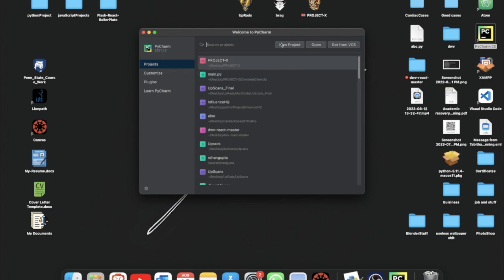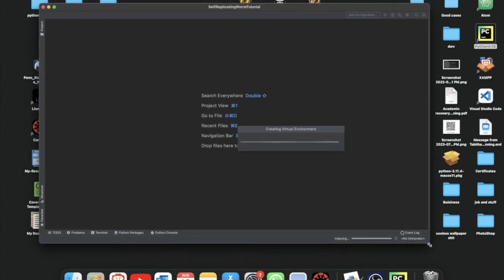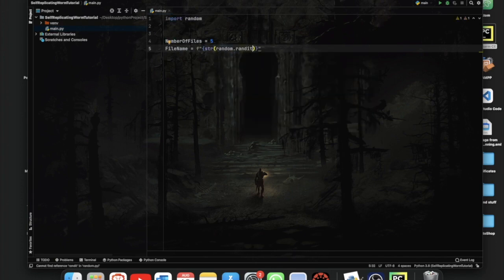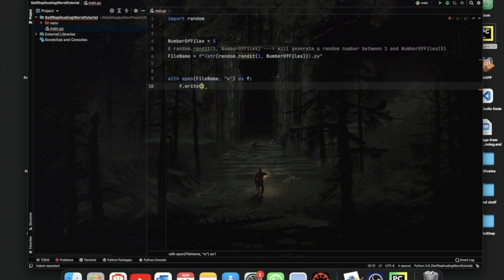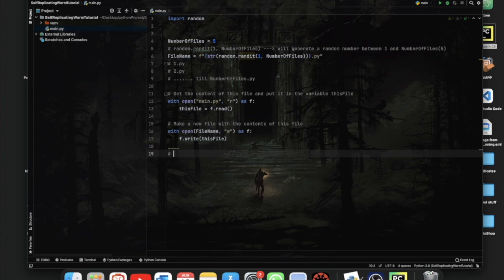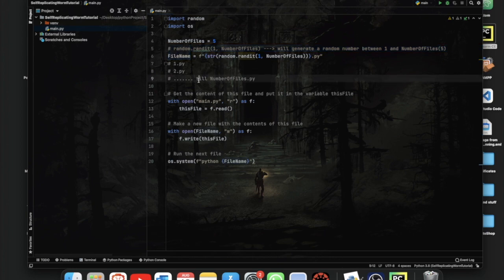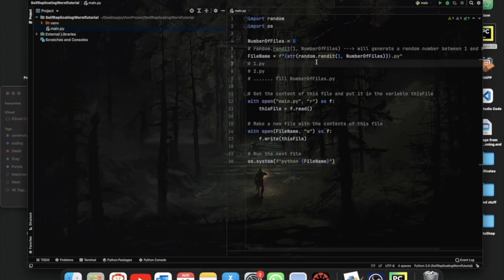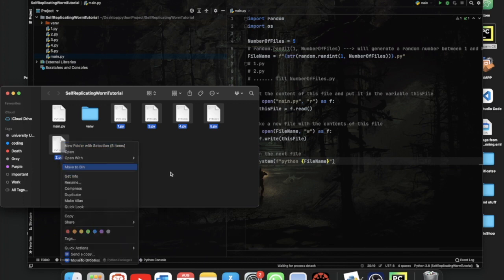Master Python Self-Replicating Worms: Step-by-Step Tutorial and Code Walkthrough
Welcome to the ultimate Python self-replicating worm tutorial! In this step-by-step guide, we'll explore the fascinating world of code evolution, diving deep into the mechanics of creating controlled and ethical self-replicating worms using Python.

🐍📈 Get ready to unlock Python's potential as we delve into concepts like recursion, network communication, and strategic propagation. Whether you're an aspiring ethical hacker, a curious coder, or simply interested in the cutting-edge of programming, this tutorial has something for you.

🔥 Throughout this tutorial, we'll cover:

Creating self-replicating code snippets
Unveiling the power of recursion for controlled replication
Implementing network communication for worm spread
Understanding the ethical considerations of code evolution
🚀 Ready to witness lines of code multiply and adapt intelligently? Join us on this educational journey as we demystify the art of Python self-replicating worms. 🚀